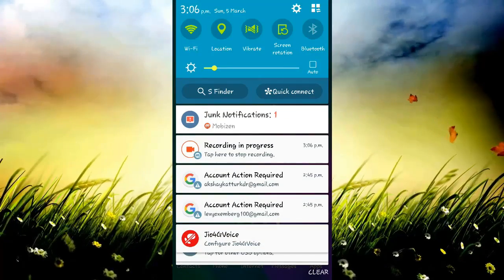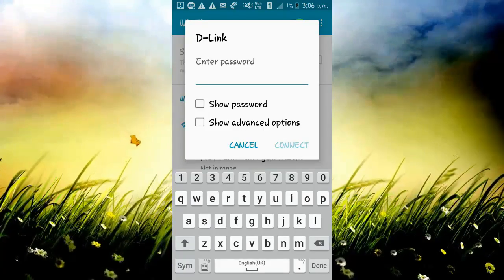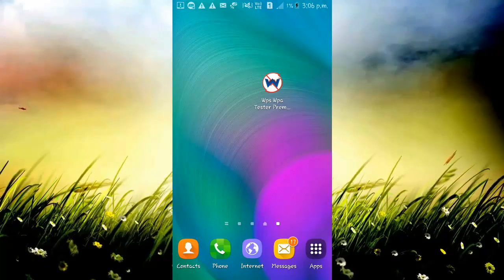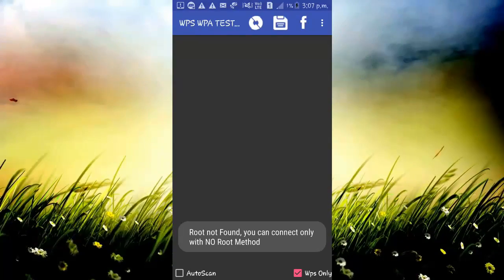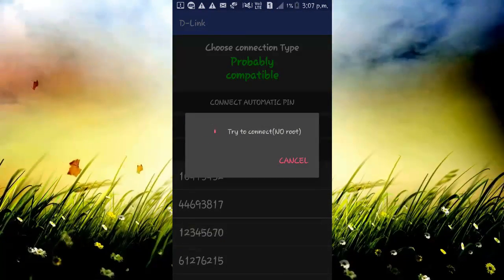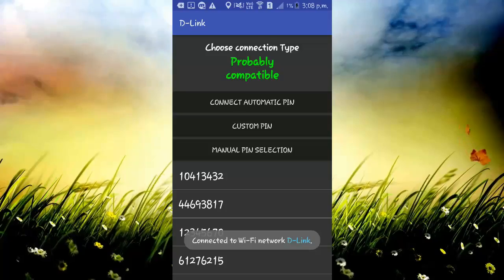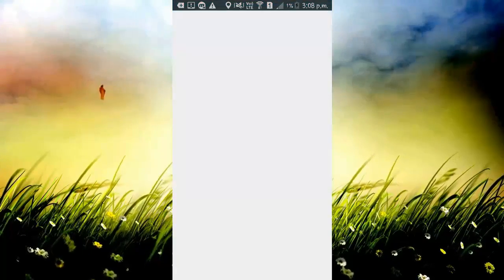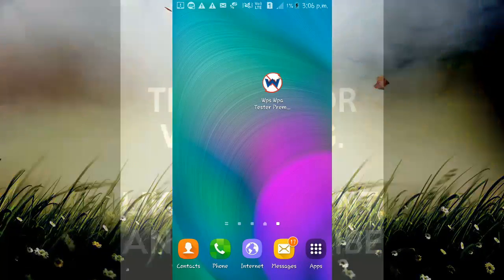How to find wifi password | Easiest Way - No Root | Show any wifi password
How to find wifi password (Easiest Way - No Root)

You can easly know your neighbour's password using this app!
thanks to this App and thanks to the algorithm of wps default (zaochensung) SOME of routers, you can receive the WPA WPA2 WEP set to the router.

Wpa Wps Tester Premium Features :

- No Advertising
-Option Copy Password
-Revolutionised the menu ‘”Show Password”
-Algorithms used:
-Zhao
-Vodafone arcadyan
-Added default pin of many routers
-What’s New in Wpa Wps Tester Premium v2.9.3

Probability of Compatibility shown on Scan
– AutoScan
– Added some default PIN
– Bugs fixes

How To Install Wpa Wps Tester Premium v2.9.3?

1. Just Download The apk From Download Links Given Below
2. Copy It To Your Phone / SD Card (Only If You Have Downloaded It To PC)
3. Make Sure You Have Enabled The Unknown Sources In Settings
4. Install It Normally